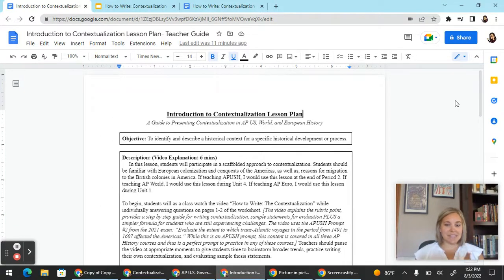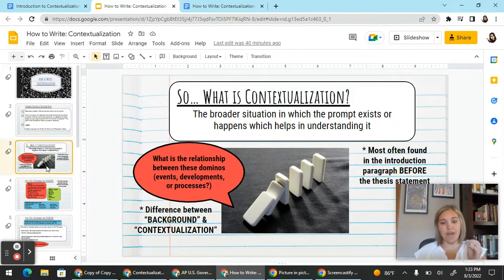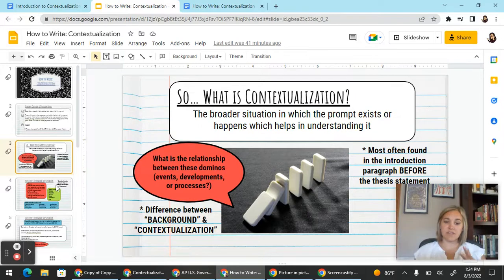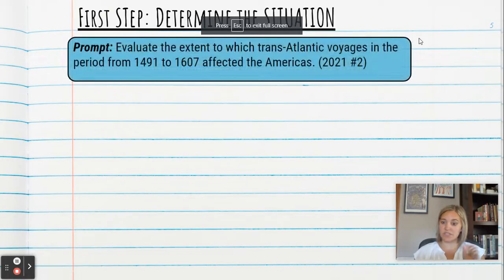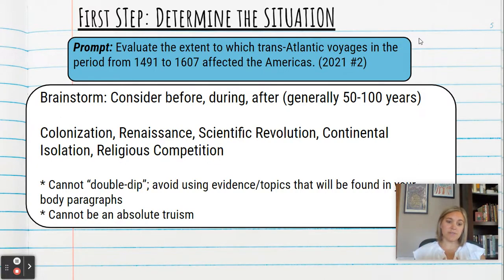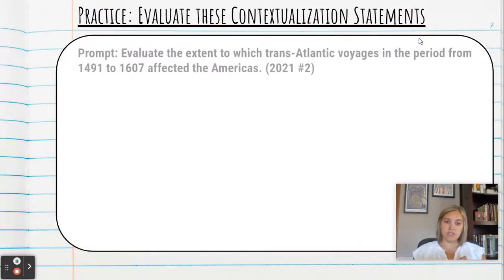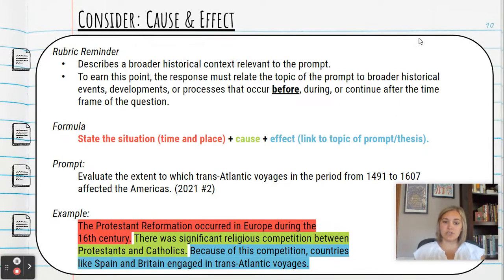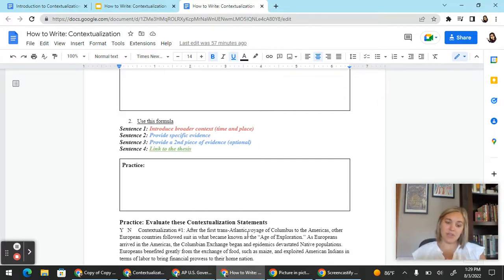How to Write: Contextualization- AP History (Lesson Plan)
This quick video explains how to implement this lesson plan for students in an AP History classroom. In this lesson, students will participate in a scaffolded approach to contextualization writing. Students should be familiar with European colonization and conquests of the Americas, as well as, reasons for migration to the British colonies in America. If teaching APUSH, I would use this lesson at the end of Period 2. If teaching AP World, I would use this lesson during Unit 4. If teaching AP Euro, I would use this lesson during Unit 1.